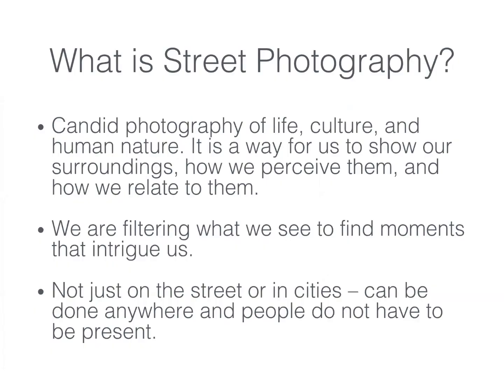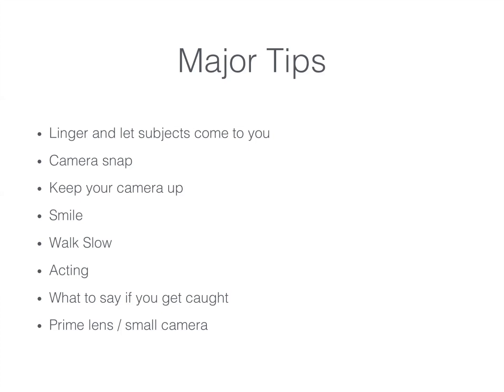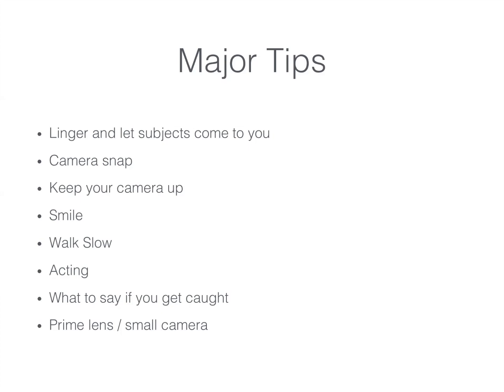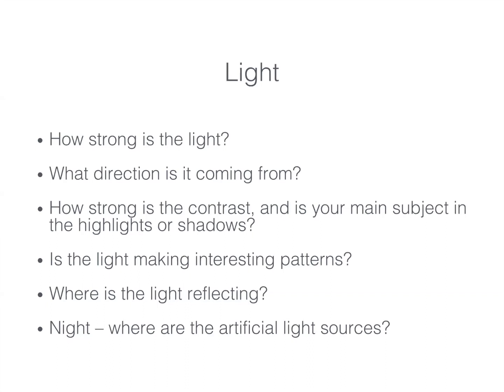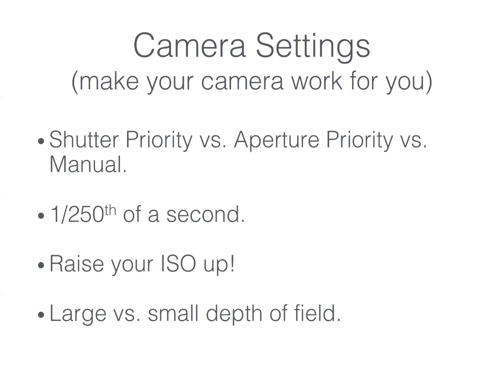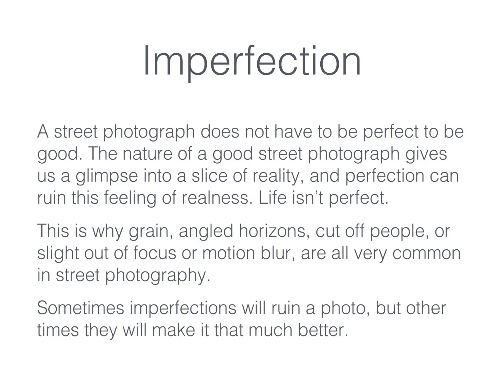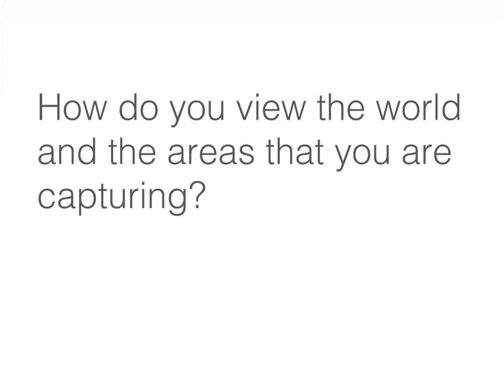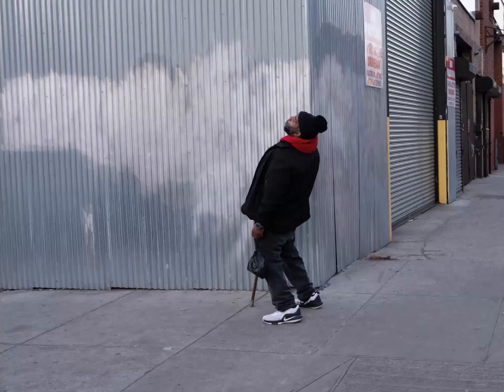Street Photography - NYC - James Maher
James has lived in New York for his entire life. Like many Manhattanites, he is a terrible driver and cook, but he’s an excellent navigator. He has been practicing the art of street photography since he first picked up a camera, has worked as a portrait, studio, and documentary photographer in New York since 2005, is a certified New York photography tour and workshop guide, and is the author of The New York Photographer’s Travel Guide and The Essentials of Street Photography.

Presented by Thousand Oaks Photo Group.